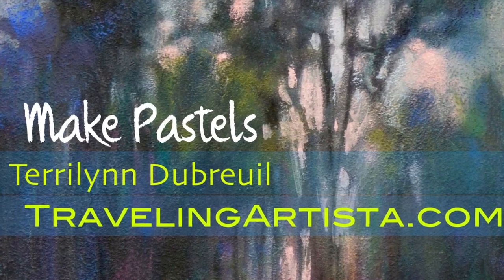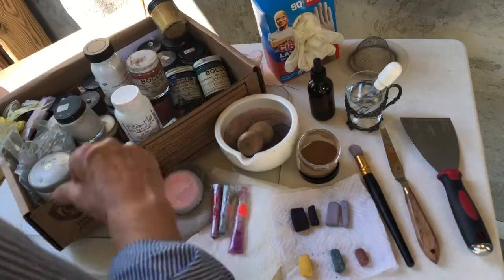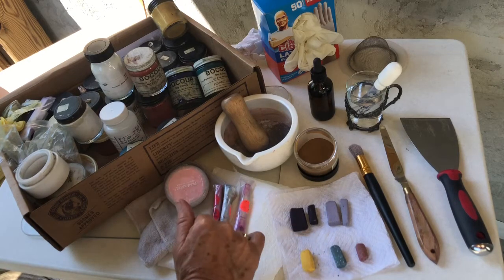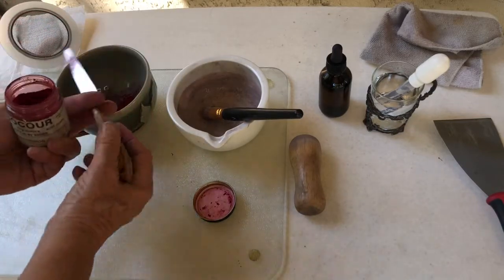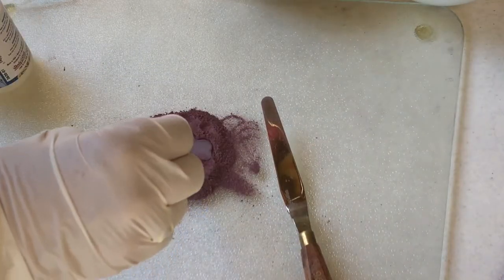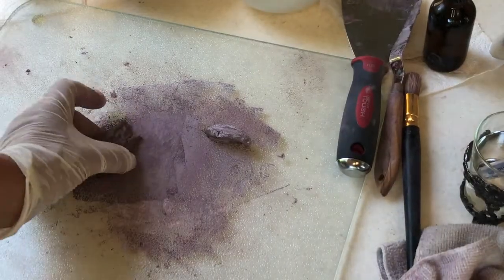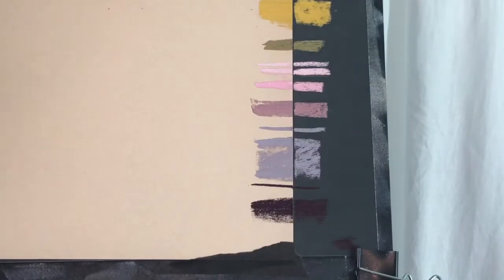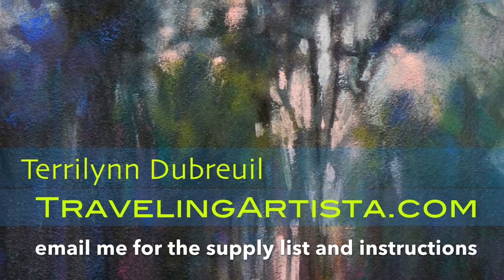How to Make Soft Pastels from dust, crumbles or pure pigment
Make your own pastels from saved pastel dust as it falls on the easel and/or combine with pastel ground you can purchase .. it's PURE PIGMENT.

00:00 Introduction
01:05 Tools & Supplies
04:34 Process #1: Grind & Blend Dust Well
06:27 Process #2:  Add Dust & Binding Liquids
07:18 Process #3:  Cut & Blend into a Consistent Paste
08:54 Process #4:  Shape Paste into Sticks
10:19 Process #5:  Allow Sticks to DRY before using
10:57 Testing New Pastel Sticks on Sanded Paper
12:08 Comment Below to Receive SUPPLY LIST & INSTRUCTIONS on .pdf